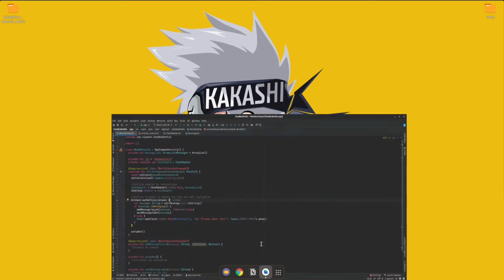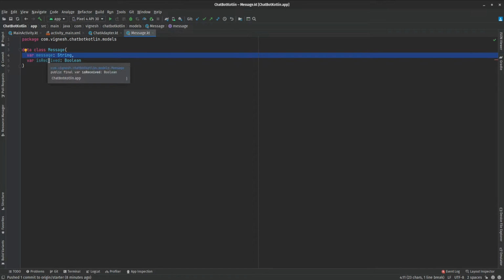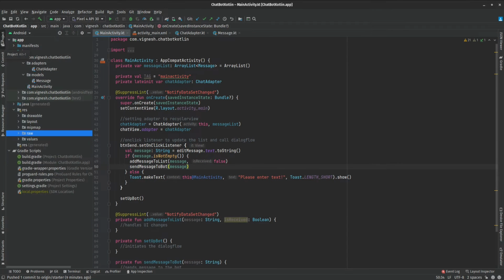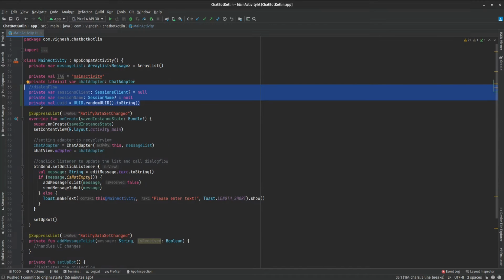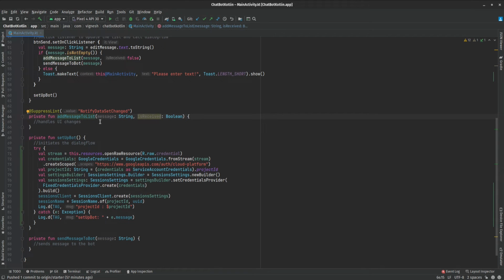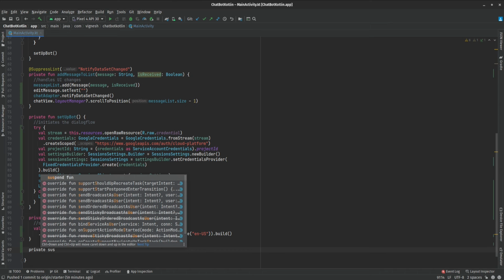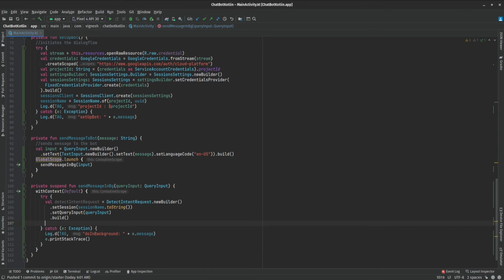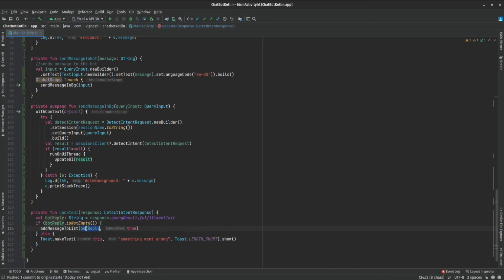Build Android Chat app with Dialogflow Bot | Kotlin | BeingAverageEngineer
For starter Code, get the source code from the above link and checkout to the branch "starter"

**NOTE**
The source code, will not have credential.json added. You have to add your own file to connect with your respective agent.